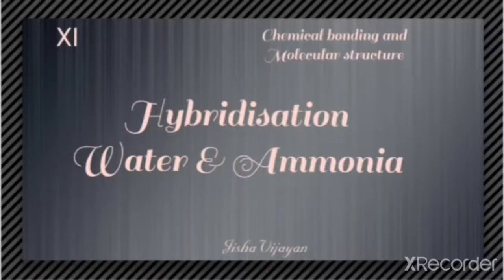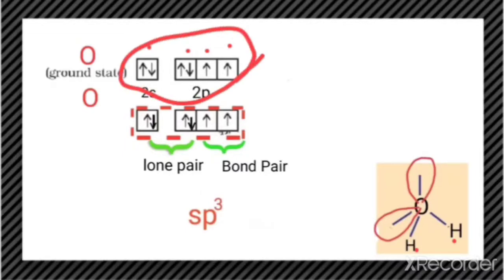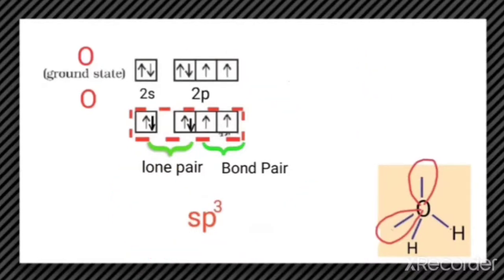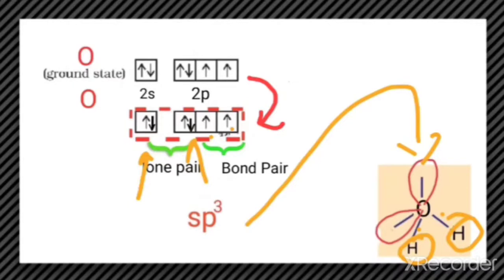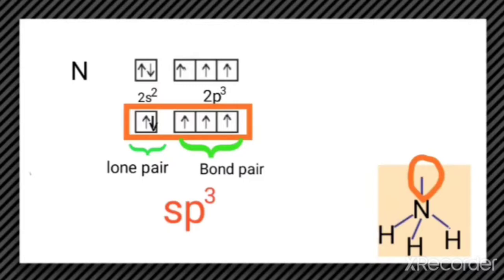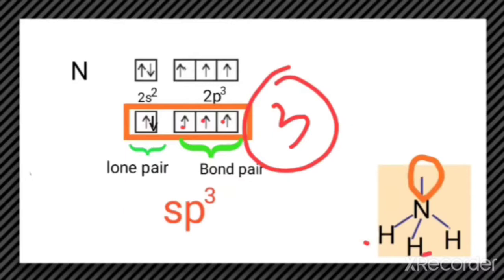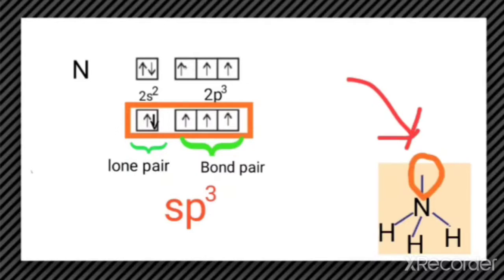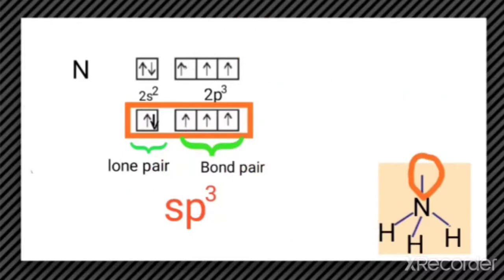11std, Hybridisation of water and ammonia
Chemical bonding and Molecular structure, 11std, CBSE